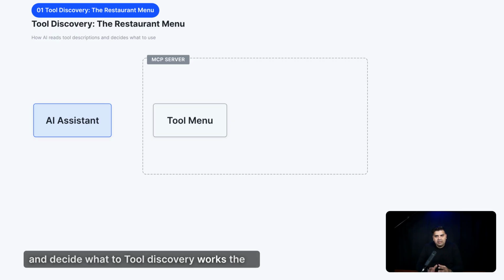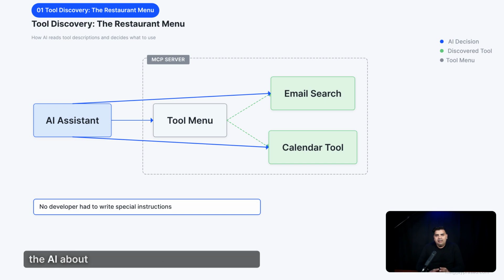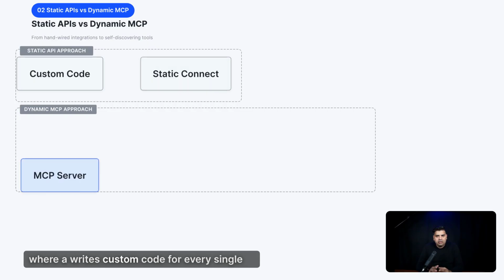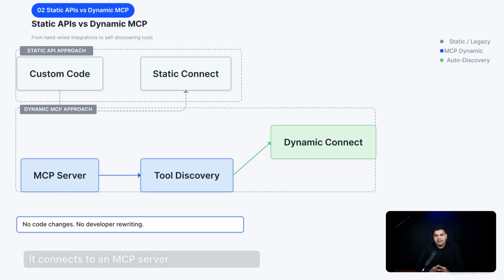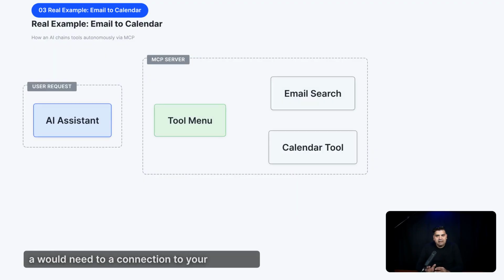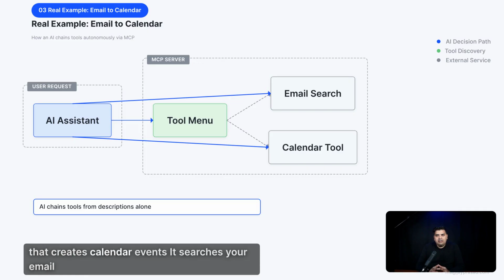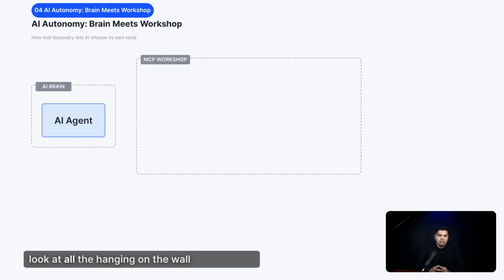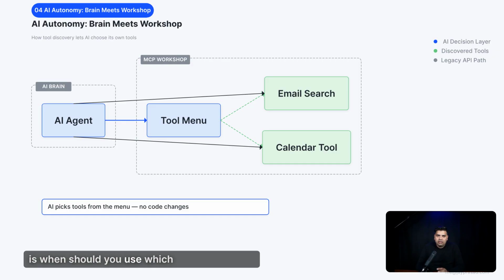How AI Finds and Uses Tools on Its Own | Tutorial Ch.4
AI reads tool descriptions from MCP servers like a menu, discovers capabilities automatically, and chains tools together without custom code—flipping traditiona

Part 4 of 5 in the tutorial series: "MCP vs API: Pick the Right Way to Connect AI"

Chapters
0:00 The AI Can Find Tools By Itself
0:13 Tool Discovery: The Restaurant Menu
1:12 Static APIs vs Dynamic MCP
2:24 Real Example: Email to Calendar
3:35 AI Autonomy: Brain Meets Workshop
4:10 What's Next: MCP vs APIs

Key Takeaways
- MCP servers provide a "menu" of tools with plain-language descriptions that AI can read and understand without developer intervention
- Dynamic connections let AI discover and use new tools automatically, unlike static API integrations that require custom code for each service
- AI autonomy through tool discovery enables agents to chain multiple tools together by reading descriptions and choosing the right sequence independently

About
AI engineering briefings for architects and technical leaders. Each episode breaks down the infrastructure, platform, and agent decisions shaping enterprise AI — no hype, just what matters for builders.